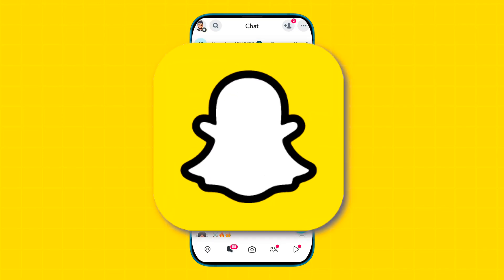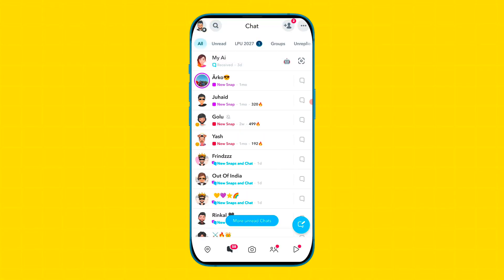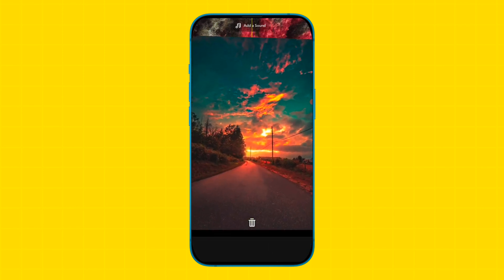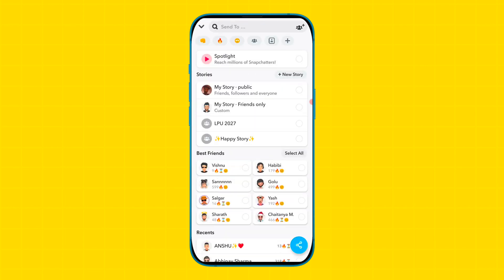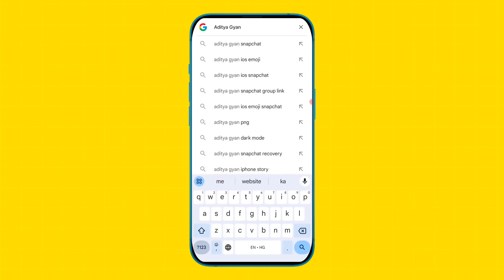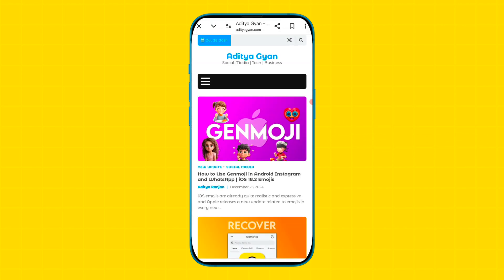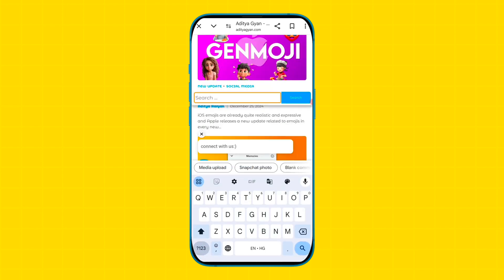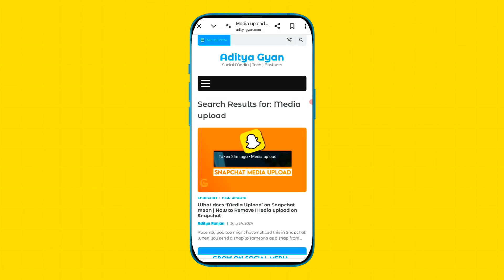How to Send Snap without Media Upload on Snapchat | Media Upload Remove Snapchat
How to Send Snap without Media Upload on Snapchat | Media Upload Remove Snapchat | how to fix media upload in snapchat